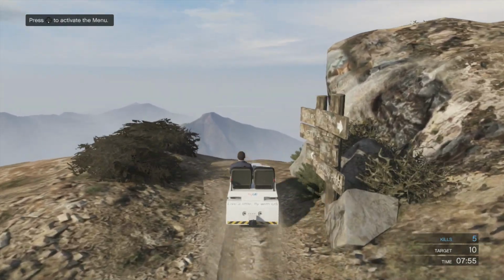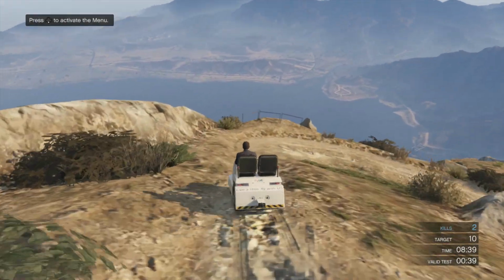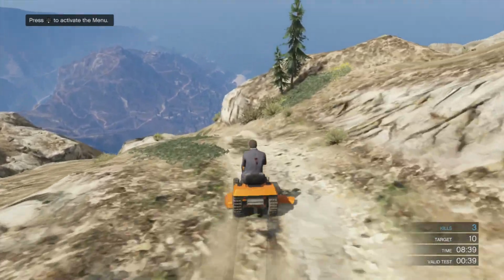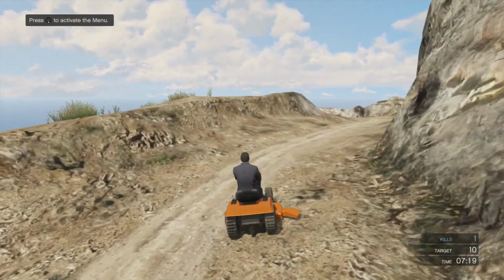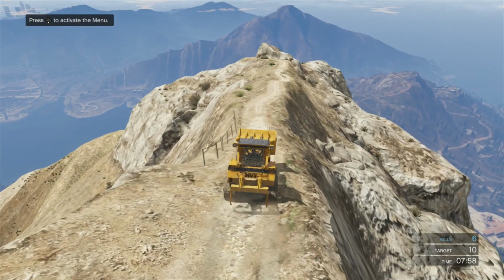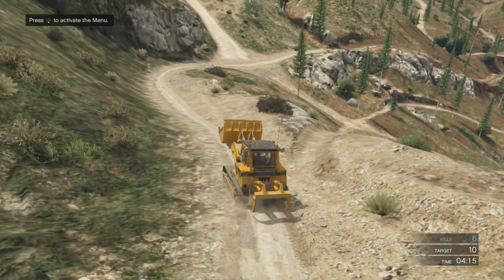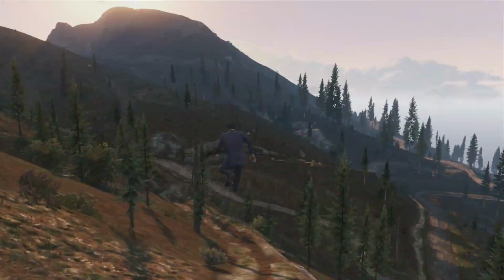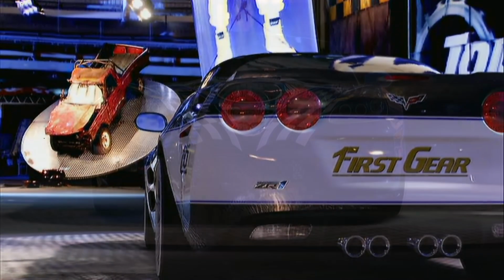FailRace GTA 5 Downhill Chaos Ep 16 Silly vehicles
On this week's downhill chaos some rather silly vehicles attempt to get down mt Chiliad.